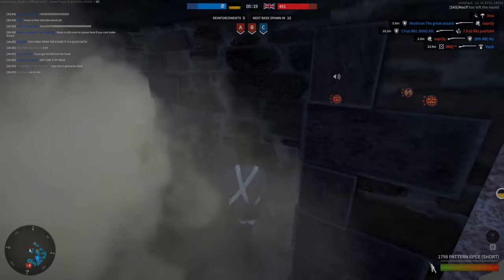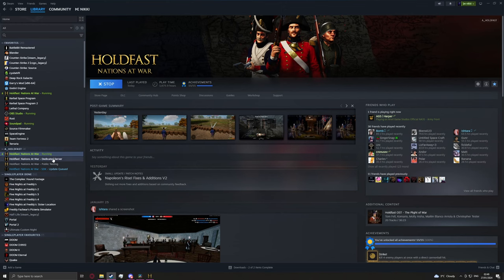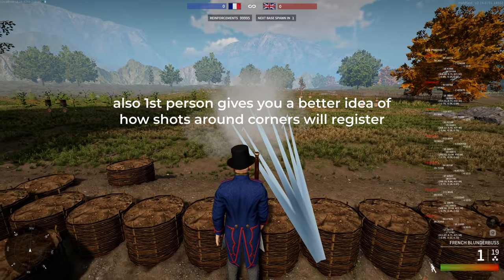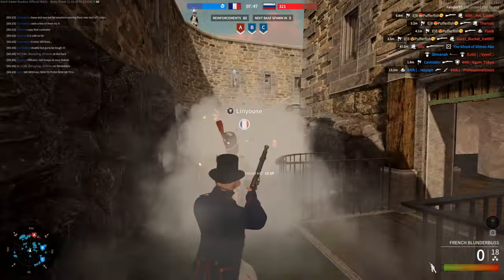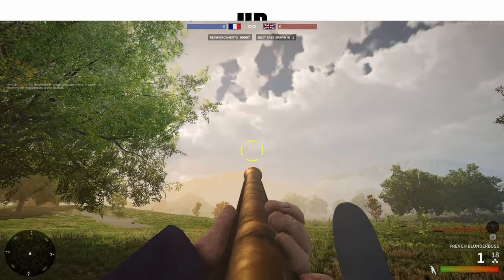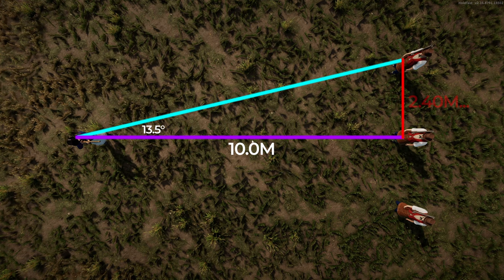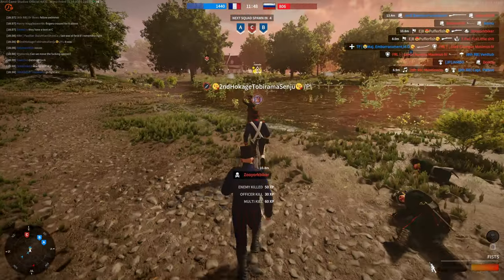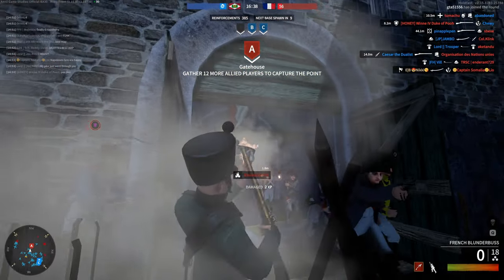[Holdfast] Aiming "Tutorial" - The Blunderbuss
RIP slug's aiming tutorial

Will always be notated [artist - song title] if applicable)
 myuu_wasted_wonderland.wav (pulled straight from the game files lol)

If you want the name of a sound I used, ask me for it.
Edited using Davinci Resolve Studio 18.6

Please use an adblocker when watching my videos.